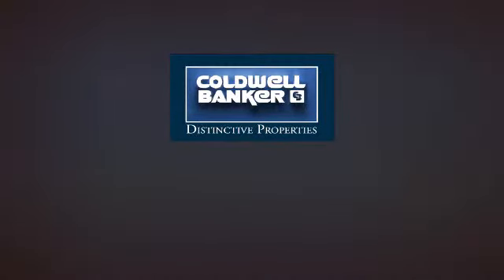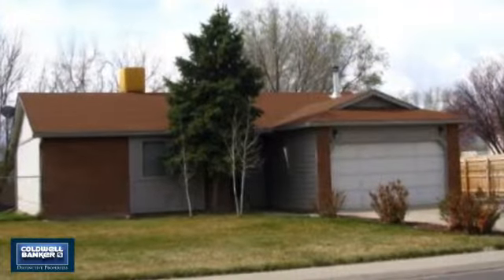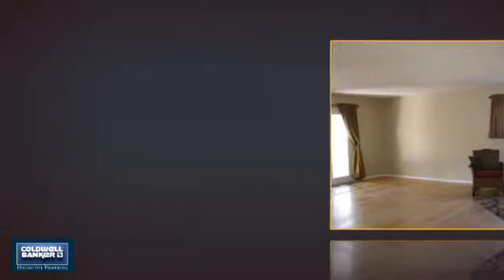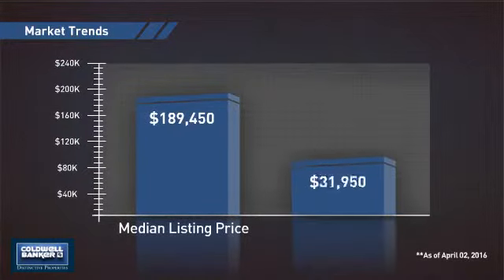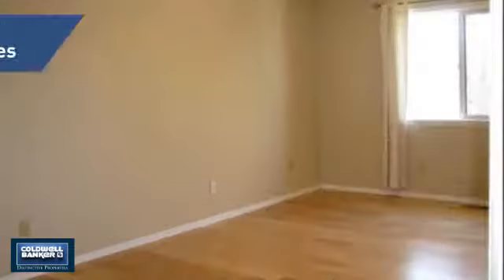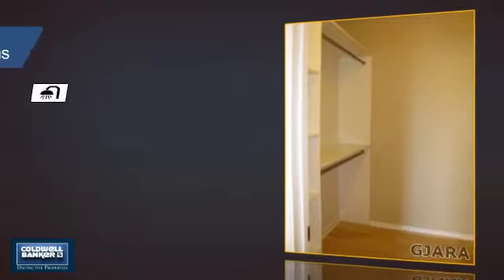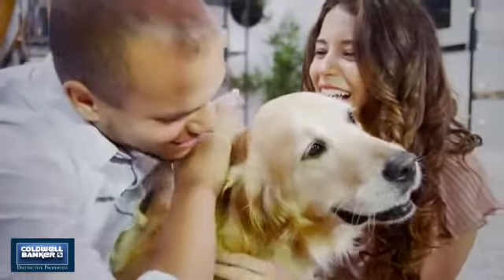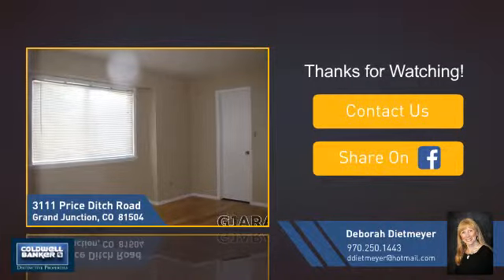Homes for Sale in Grand Junction 3111 Price Ditch Road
Immaculate ranch style home with new paint inside and out, new engineered hardwood maple flooring and upgraded light fixtures. Open floor plan, high efficiency wood stove, large bedrooms, both w. large walk in closets, large laundry room, great yard with shed and room for a garden, Ready for you now! Buyers to verify, information subject to change/error.